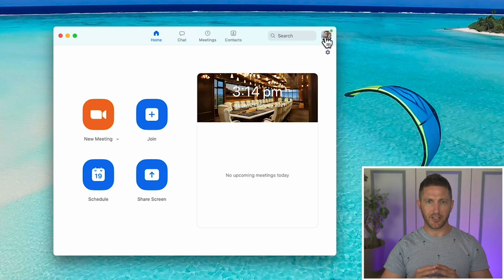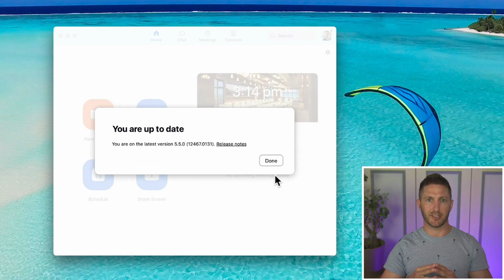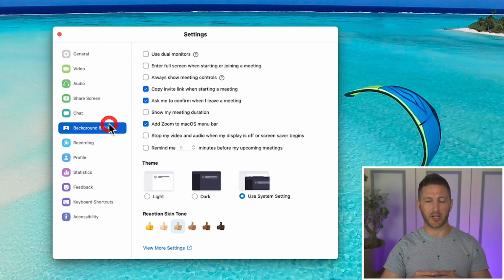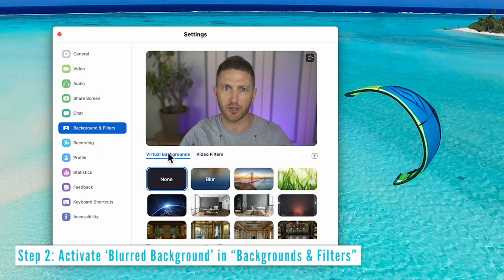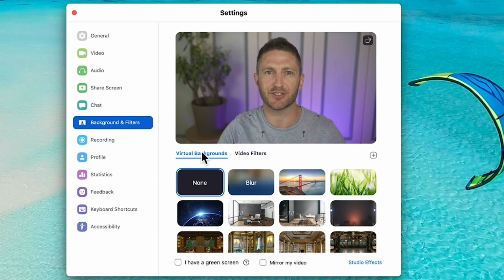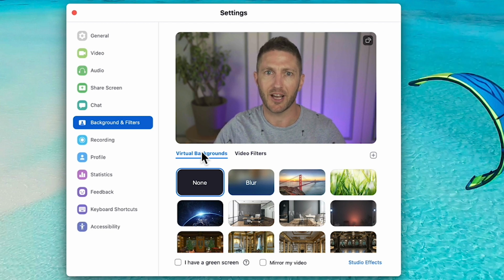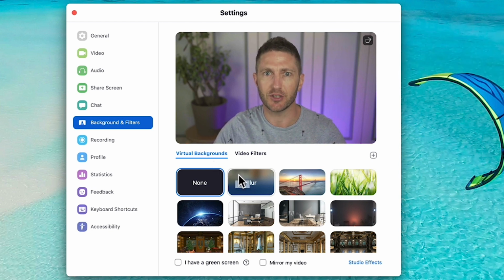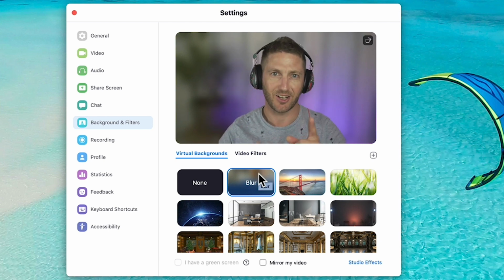How to Use NEW Blur Background in Zoom (Feb 2021 FEATURE UPDATE!)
Zoom just released a new feature called blur background, and it looks great. It’s a new native feature and I show you how to blur your video background with the click of a button! (similar to the one click feature in MS Teams). You'l' need to update to at least Zoom App 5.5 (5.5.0).

It's similar to Zoom virtual background, however you can now hide your background without having an unrealistic background image. The blurred background is perfect for just that bit of extra privacy. So go ahead and make those bookshelves or clutter blurry with Zoom background blur!

⭐️ BUY this gear to shoot tutorial videos like this:
🛒 Camera - Sony a6600
🛒 Lens - Sony 35mm 1.8 OSS
🛒 Microphone - Rode Wireless Go
🛒 Green Screen - Neewer 5'x7' Collapsible
🛒 Lights - Neewer Softbox Kit
🛒 Video Encoder Device - Camlink 4K
🛒 Teleprompter - Padcaster
🛒 Camera Support - Manfrotto Magic Arm

⏱️Timestamps⏱️ for "Zoom App Blur Background"
0:00 How to use Zoom Blurred Background NEW feature
0:14 Step 1: Install Zoom update 5.5
0:31 Step 2: How to turn on Zoom blurred background
0:56 How Zoom background blur performs
1:31 Using Zoom blurred background with video filters
1:50 Using Zoom background blur with studio effects (virtual makeup)
2:02 When to blur background in Zoom
2:19 What to do next to Level Up Your Video Skills

This channel aims to inspire and educate busy professionals with all things video, on your device or desktop. I hope I can help you out, and please comment with any questions or feedback!

Things you will learn in this video:
- Zoom blurred background
- New Zoom App features
- How to blur your background on zoom